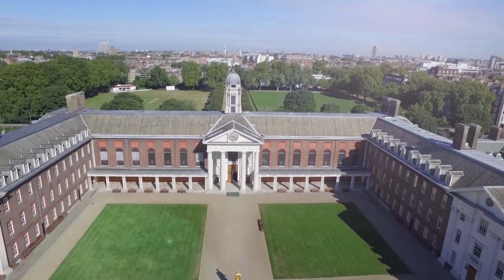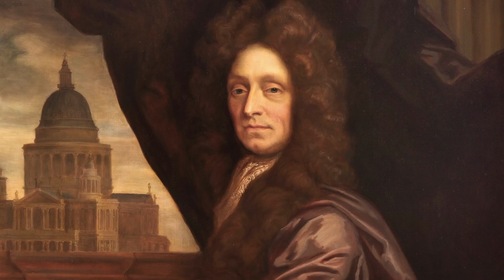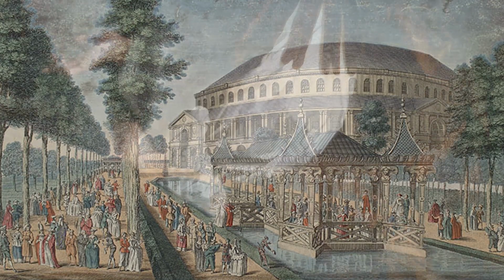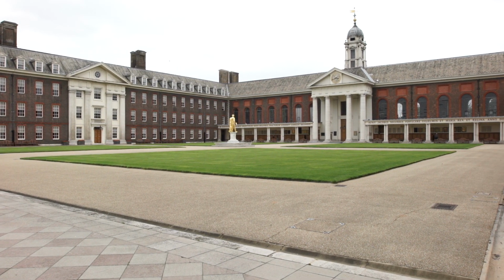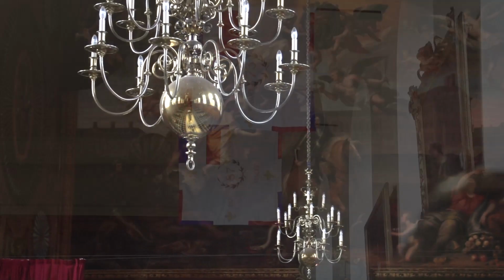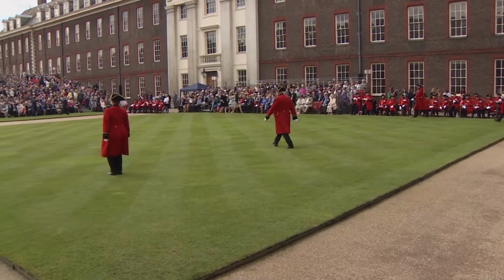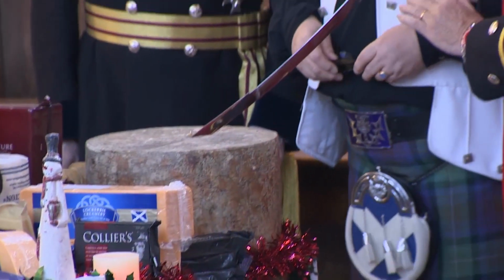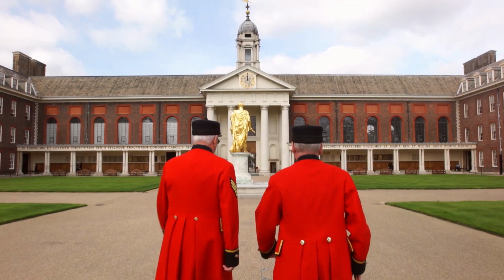The Home of the Chelsea Pensioners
ATS Heritage design and produce world-class audio & multimedia tours that improve visitor experiences to Museums, Galleries, Castles, Churches, Historic Houses and Attractions. see our full range of services